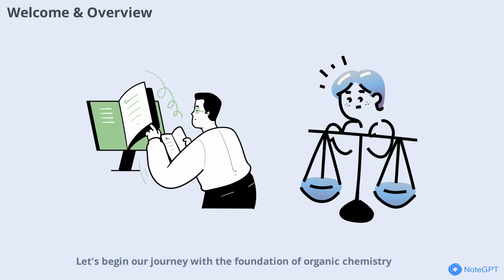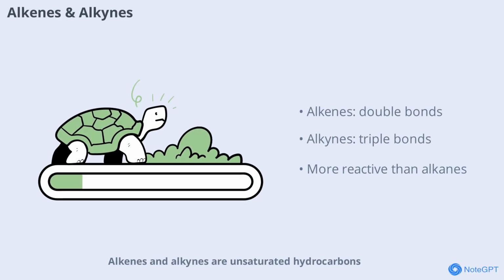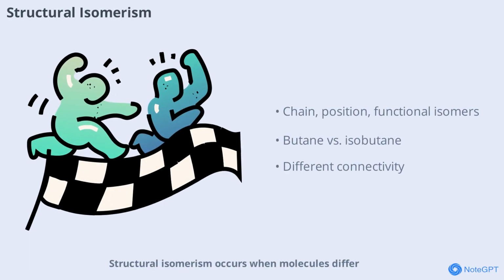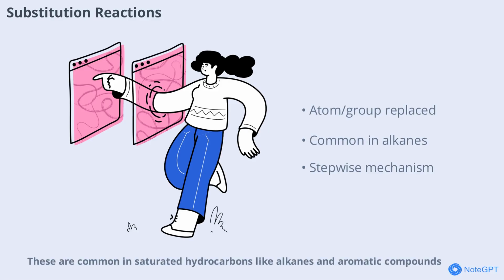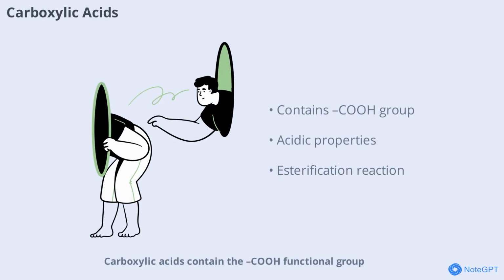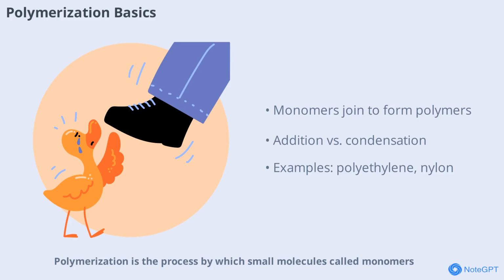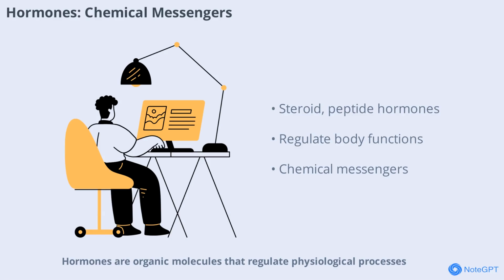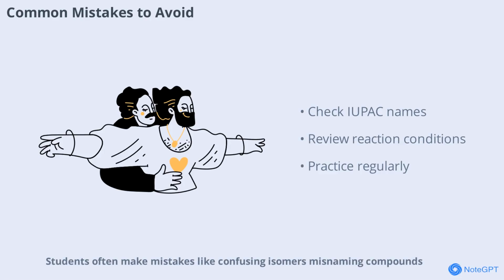🧪 ORGANIC CHEMISTRY IN ONE SHOT | CLASS 11–12 | BOARDS + JEE 2025 🔥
Confused with Organic Chemistry? Watch this 20-minute ONE SHOT video and master the entire Organic Chemistry syllabus — from the basics of carbon compounds to biomolecules — in one go! 💥

🎯 What you’ll learn:
✔️ IUPAC Nomenclature (Naming made easy!)
✔️ Isomerism – Structural & Stereoisomerism
✔️ Reaction Mechanisms – SN1, SN2, Addition, Elimination
✔️ Hydrocarbons – Alkanes, Alkenes, Alkynes
✔️ Functional Groups and Conversions
✔️ Aromatic Compounds – Benzene Reactions
✔️ Biomolecules – Carbohydrates, Proteins, Lipids, Vitamins & Nucleic Acids

📘 Perfect for:
👉 Class 11 & 12 CBSE / ICSE students
👉 JEE Main & NEET aspirants

💡 Tip: Don’t just memorize — understand the logic of every reaction!

🔥 Watch till the end for organic chemistry tricks, reaction patterns, and score boosters for your Boards & JEE exams!

Chapters Included in This Videos

00:00 Introduction to Organic Chemistry In One Shot
00:23 Introducing the Heart of Organic Chemistry(Carbon)
00:46 Catenation
01:09 Hydrocarbons
01:28 Alkanes
01:48 Alkenes and Alkynes
02:06 Aromatic Compounds
02:25 Functional Groups
02:43 Naming Organic Compounds
03:16 IUPAC Rules
03:16 Isomerism
03:33 Structural Isomerism
03:51 Stereoisomerism
04:09 Geometric Isomerism
04:26 Optical Isomerism
04:44 Understanding how and why reactions occur is a key part of Organic Chemistry
05:00 Substitutions Reactions
05:17 Addition Reactions
05:35 Elimination Reactions
05:52 Hydrocarbons
06:09 Alcohols
06:26 Aldehydes and Ketones
06:43 Carboxylic Acids
06:58 Amines
07:16 Ethers
07:32 Halogens
07:49 Discussing Electrophilic Reaction
08:04 Polymerization
08:21 Biomolecules
08:37 Carbohydrates
08:53 Proteins
09:10 Lipids
09:25 Vitamins
09:41 Nucleic Acids
09:57 Enzymes
10:12 Hormones
10:27 Deficiency caused by Diseases
10:41 Quick recap
10:56 REVISION TIPS
11:28 Common Mistakes
11:56 Conclusion and thank you for your patience